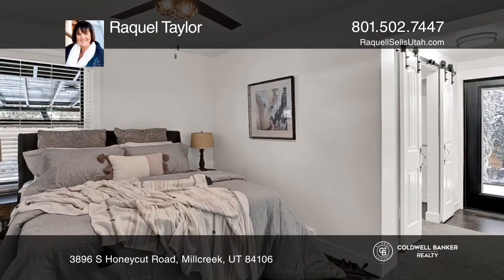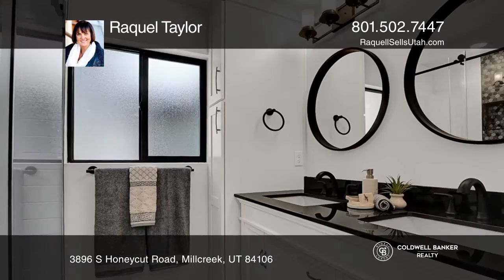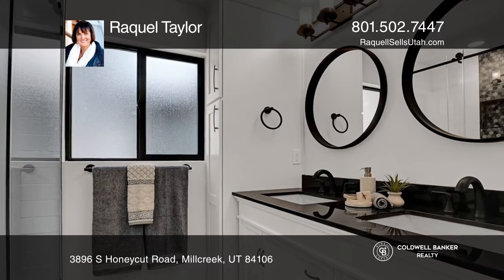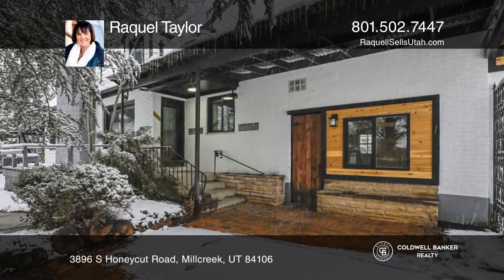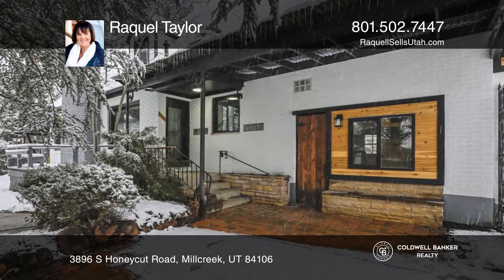3896 S Honeycut Road Millcreek, UT | ColdwellBankerHomes.com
3896 S Honeycut Road, Millcreek, UT

Full of charm, this unique, two-story estate was given a new lease on life. The appeal is in the details, from the stained-glass window, to the gorgeous, tiled backsplash, gray quartz countertops, and the black stainless appliance package. Old world meets modern with beautiful hardwood floors throug